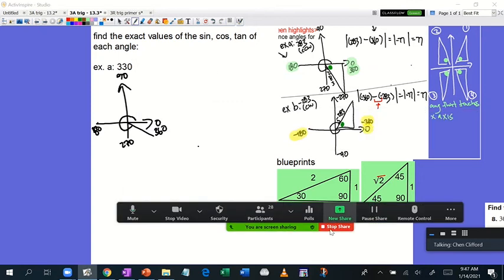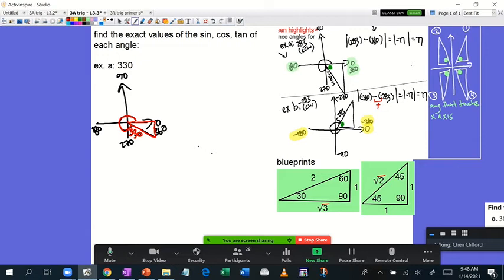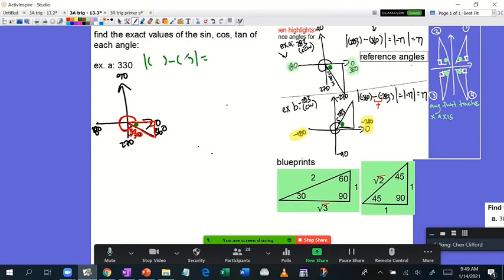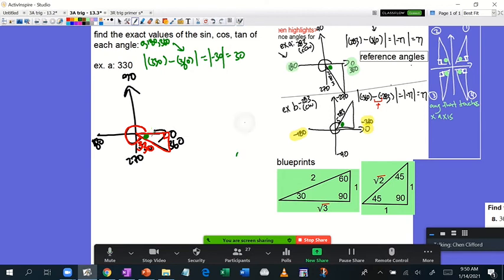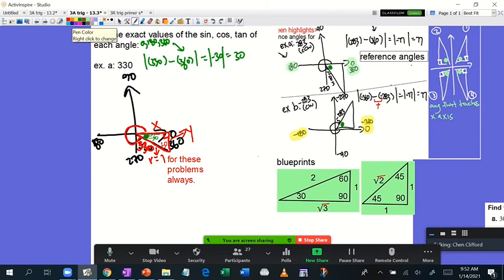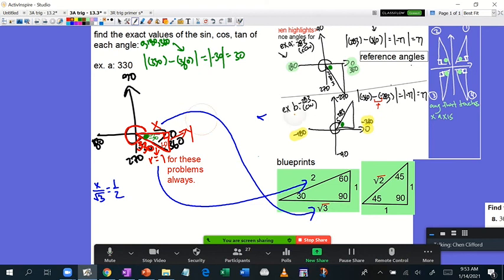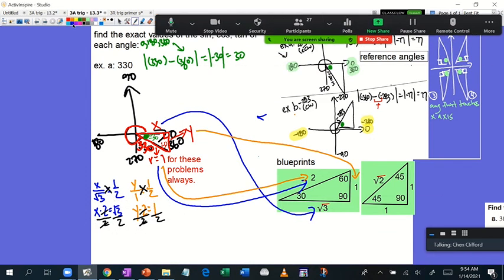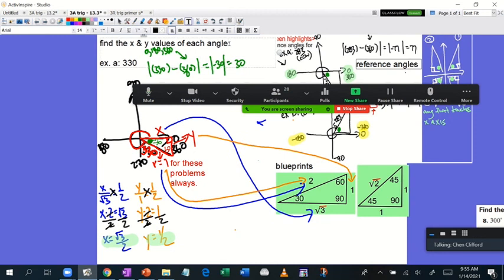IM3Rweek17thurs - 13.3 preUCcmprsd